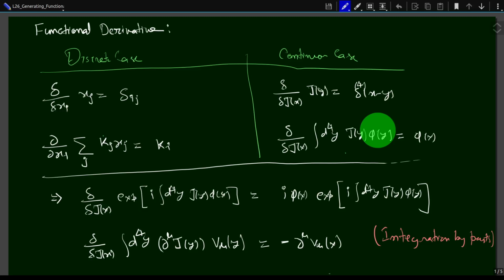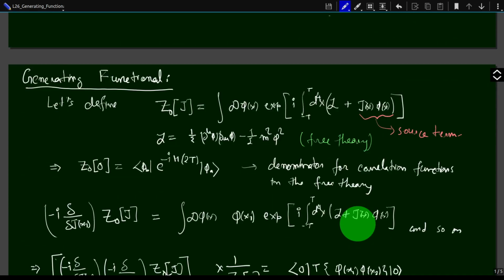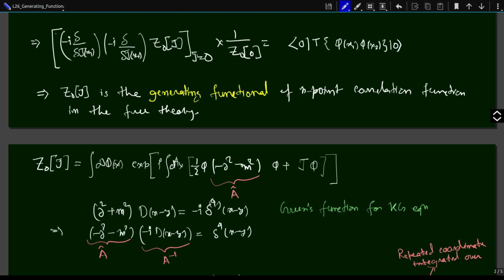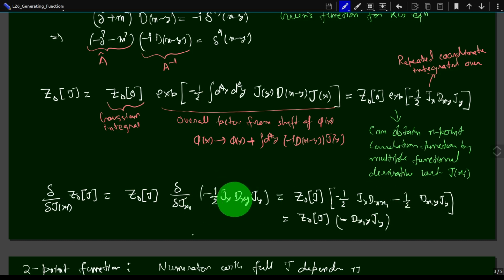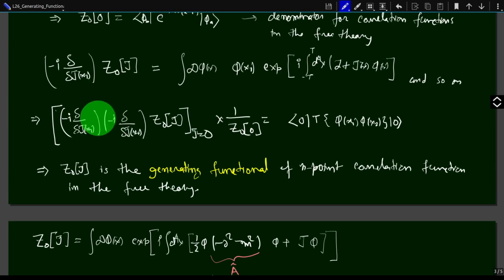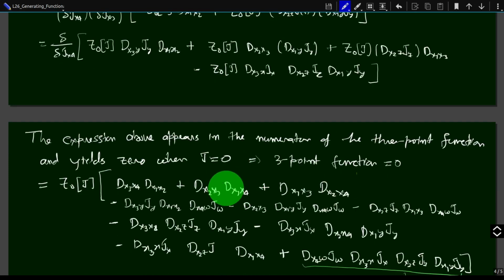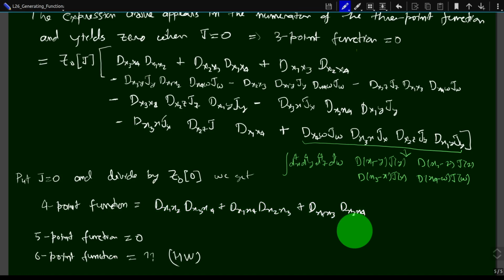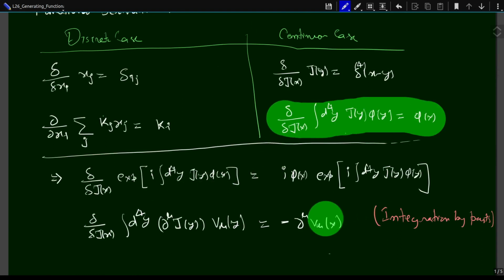PH4209 : L26 - Generating Functional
We discuss functional derivative and the generating functional for the n-point function in the free scalar theory.